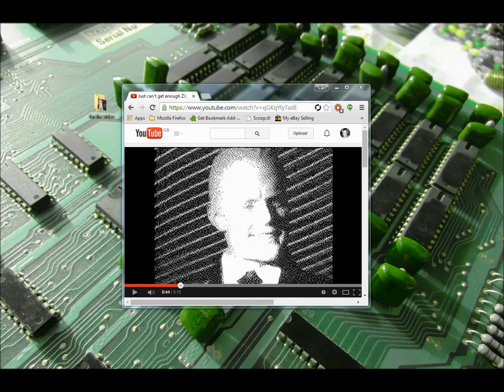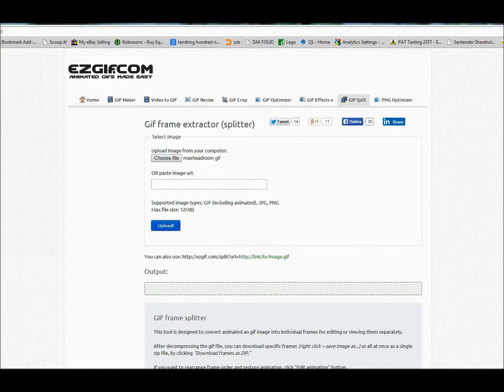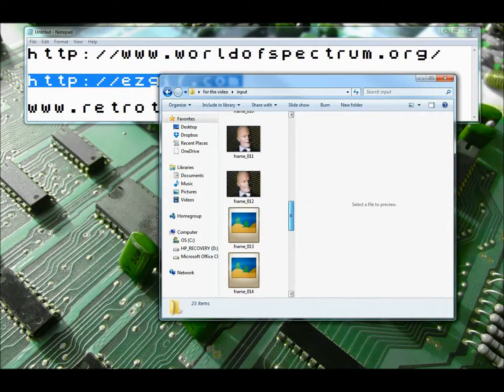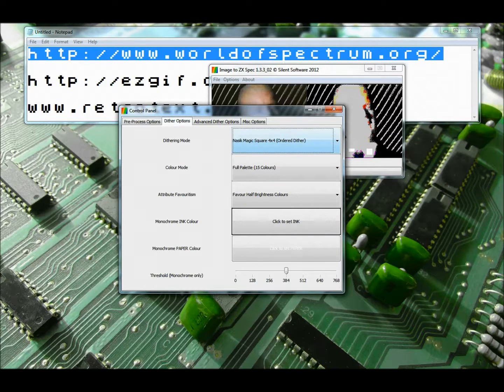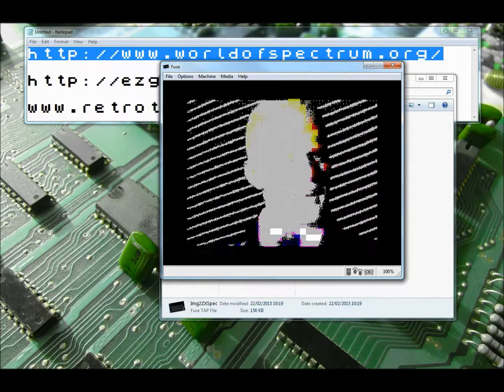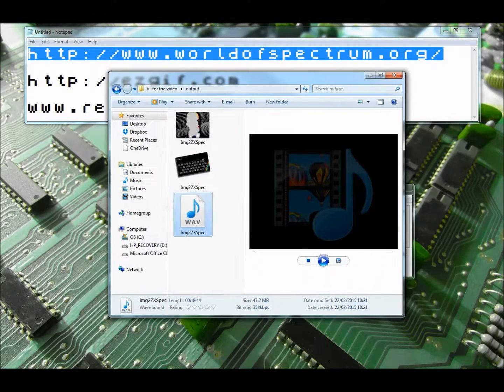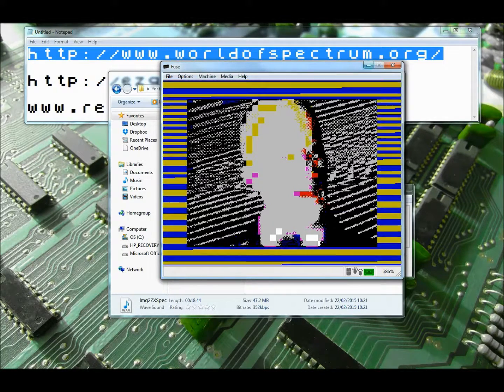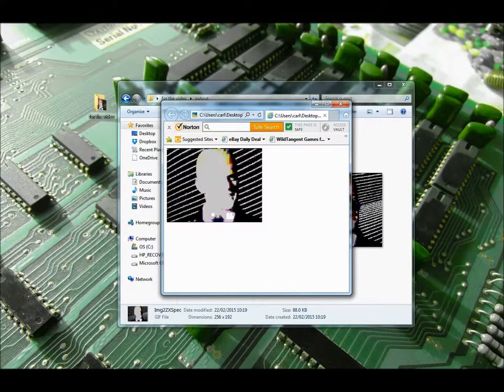How to make ZX Spectrum graphics on a PC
Wanted to make 8 bit speccy graphics or gifs for an avatar or project?

This video explains one way of doing it.

Software used:
 image2ZXspec - silent software - world of spectrum
tap2wav- world of spectrum
microsoft expression screen capture.